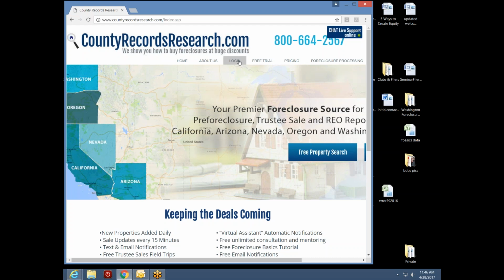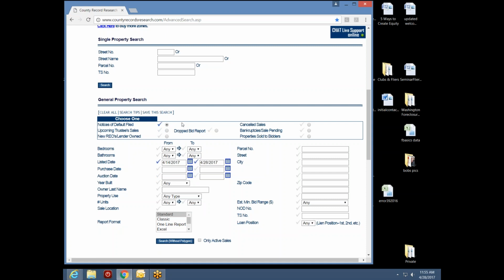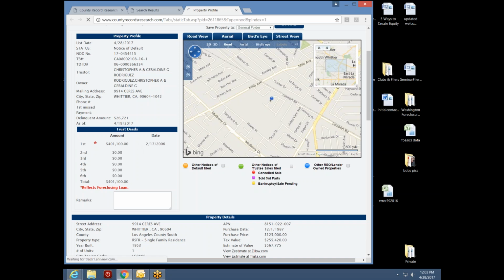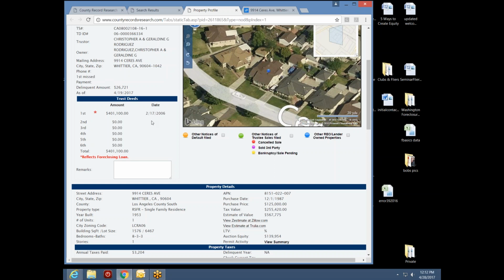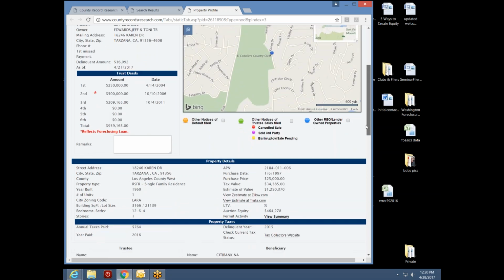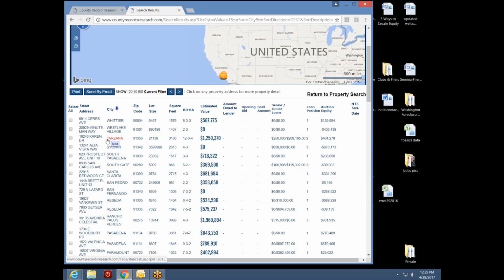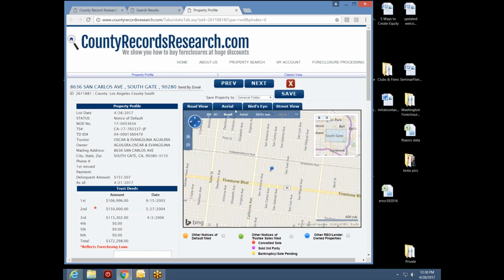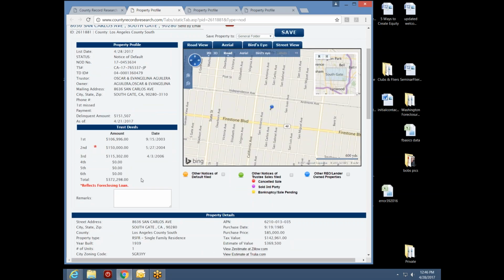2017 04 28 11 45 Friday Deal Building Webinar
See step by step instructions on how to use the CRR website to search out opportunities to buy Real Estate for below market value.